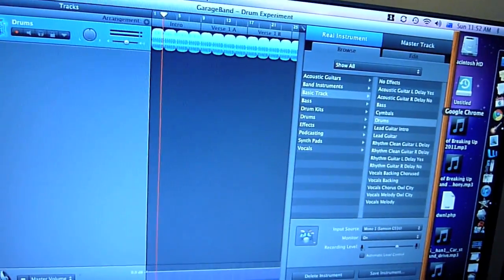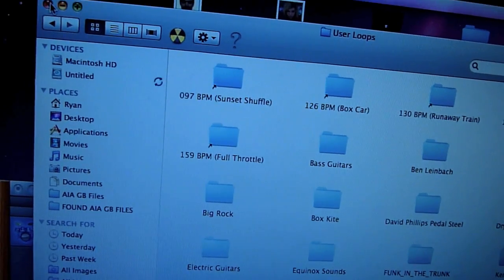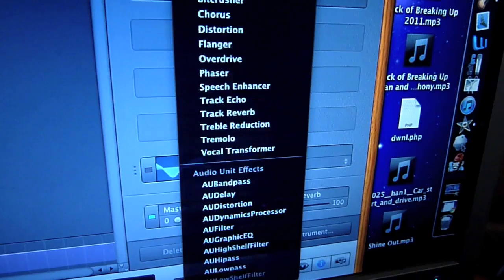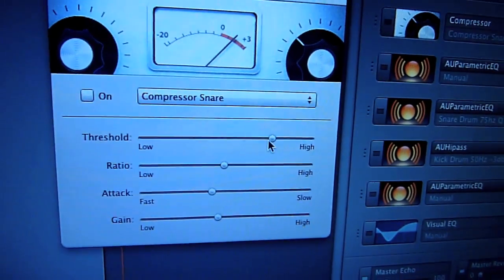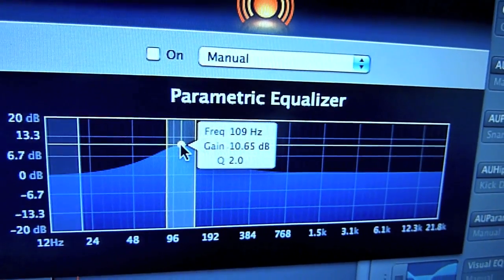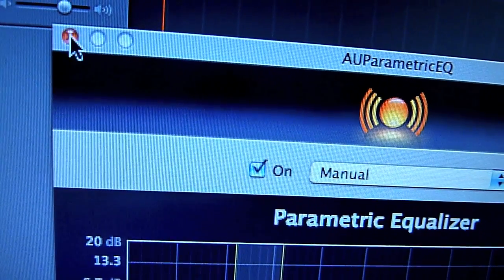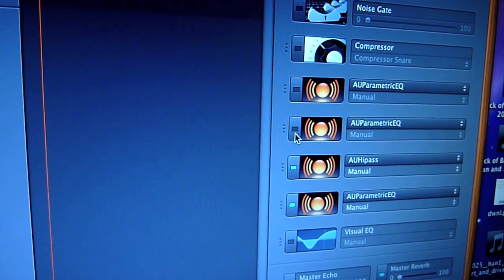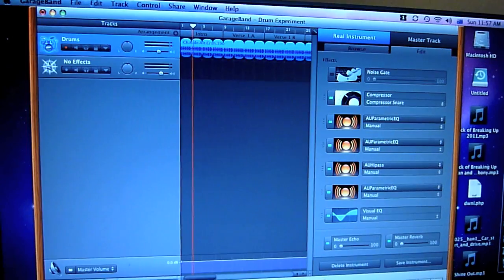How To Mix Drums In Garageband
Ryan from AIA